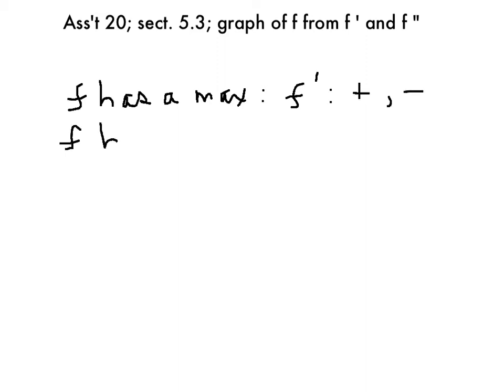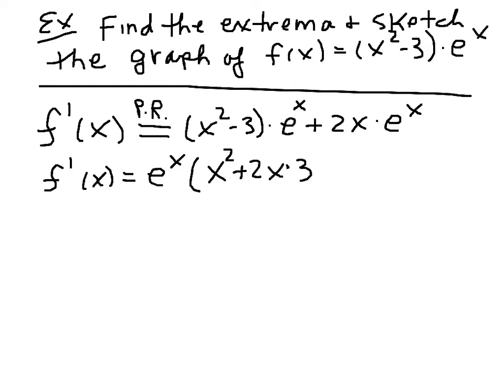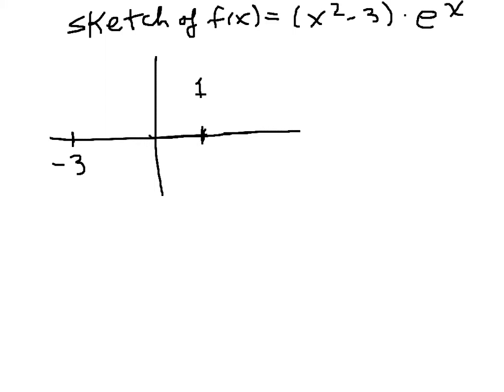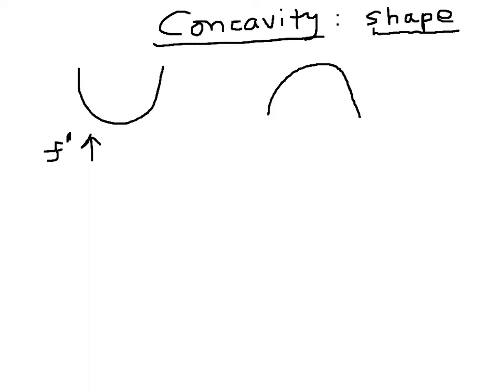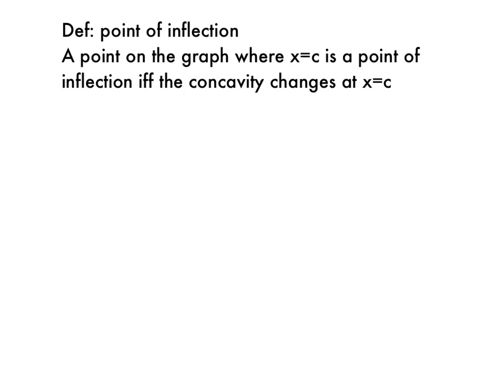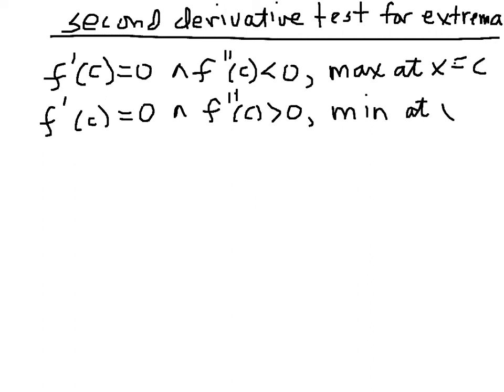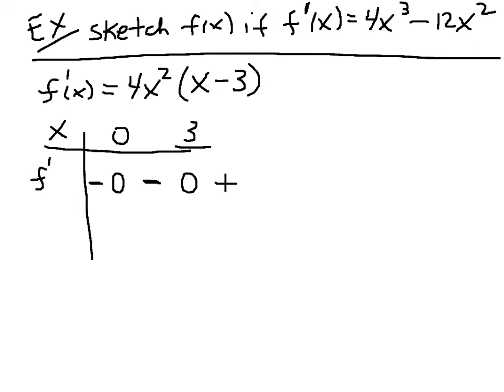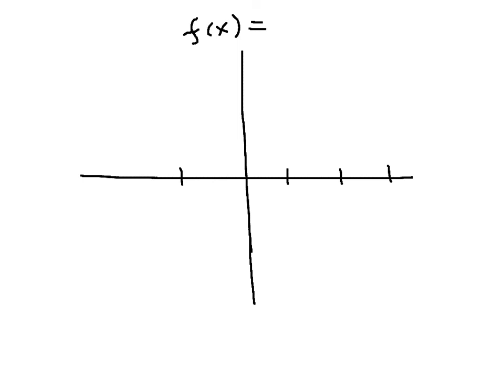Ass't 20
Sect 5.3; graphs of f, f' and f''